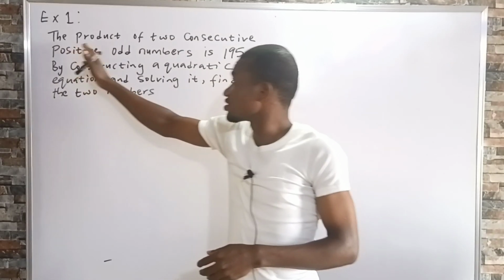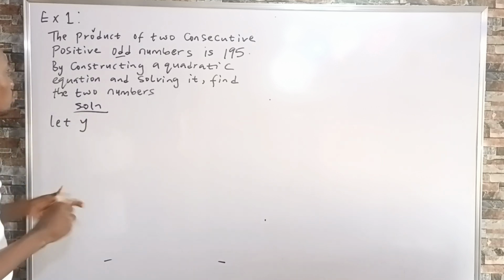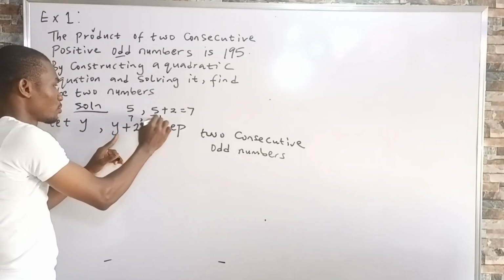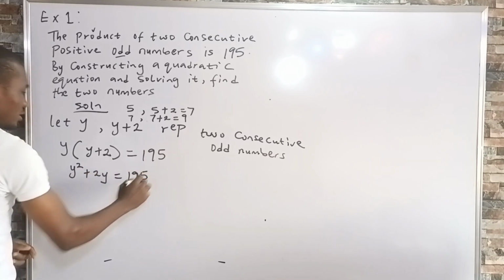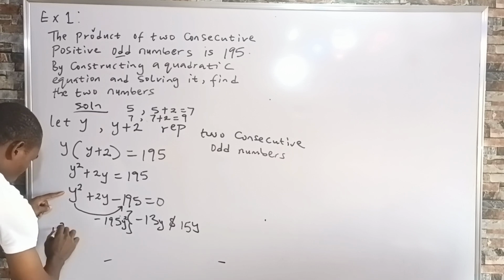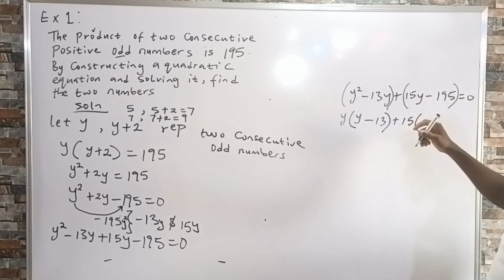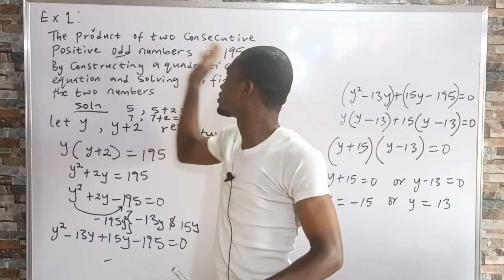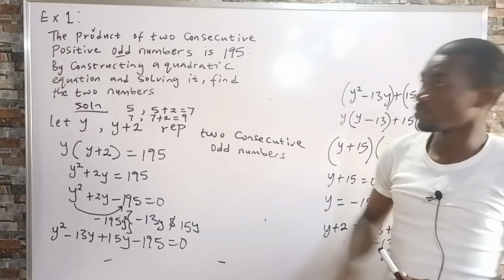Word Problem in Quadratic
This video explains in detail how to interprete word problem into quadratic equation